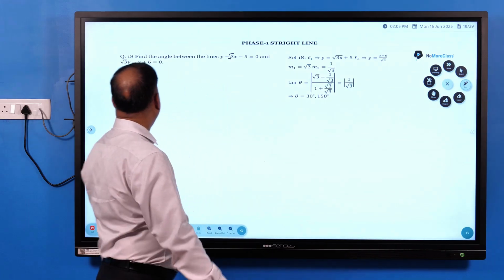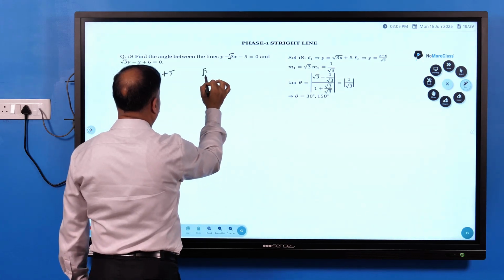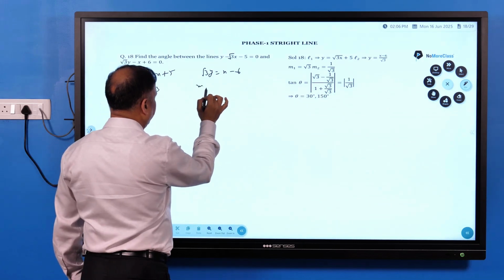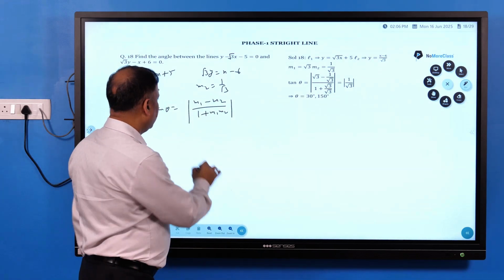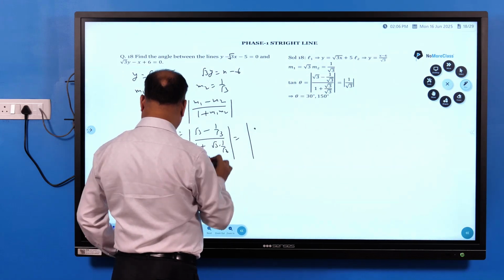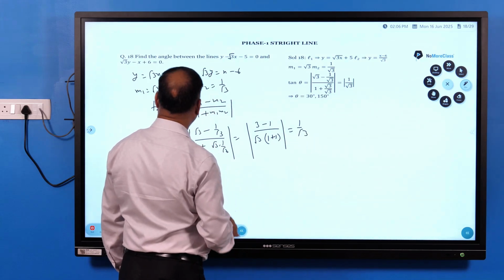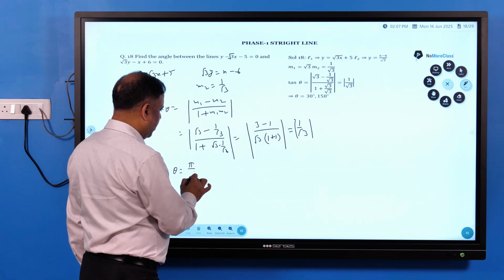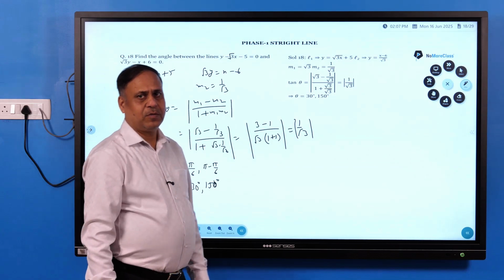Calculating the Angle Between Two Lines Using Slopes | R S Sharma | Class 11 Math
Welcome to NoMoreClass, an esteemed educational platform dedicated to empowering Class 11 students with a strong foundation in mathematics aligned with CBSE and ICSE curricula. Under the expert guidance of Mr. R S Sharma, a veteran educator with over 25 years of teaching experience, we explore essential concepts in coordinate geometry—specifically, how to determine the angle between two intersecting lines.

In this detailed lesson, we analyze the lines:

y − 3x − 5 = 0
√3y − x + 6 = 0
Our comprehensive approach emphasizes understanding the fundamental principles of line equations, slopes, and their relationships. We aim to develop your analytical thinking and problem-solving skills by focusing on the key concepts needed to solve such problems efficiently for exams like IIT JEE and NEET.

Core Learning Objectives:

Identify the slopes of the lines:
Derive the slopes from the given equations by converting them into slope-intercept form. Recognize how slopes influence the angle of intersection and how to use them mathematically.

Use the formula for the angle between two lines:
Apply the fundamental relation:
[ \tan \theta = \left|\frac{m_2 - m_1}{1 + m_1 m_2}\right| ]
to calculate the angle θ between the lines, understanding the significance of the slopes in this context.

Perform accurate calculations:
Substitute the slopes into the formula, harness inverse tangent functions, and convert the resulting radian measure into degrees, ensuring accuracy in the final answer.

Develop conceptual clarity:
This problem emphasizes the importance of understanding how the slope of a line determines its inclination and the angle of intersection with other lines—a vital skill for solving various geometric problems across different mathematical topics.

Why is mastering this important?
Calculating the angle between lines is fundamental in exploring geometric relationships, proving theorems, and solving real-world problems involving lines and their orientations. It's a key skill for competitive exams, where precise mathematical reasoning can make a significant difference.

About Mr. R S Sharma:
With over 25 years of dedicated experience, Mr. Sharma, inspired by IIT Delhi (1992), offers unparalleled clarity within complex mathematics. His publications shape student journeys, nurturing exam proficiency and conceptual strength, all crucial for competing successfully in exams like the JEE and NEET.

Situated in Bangalore, NoMoreClass offers innovative, student-centric learning experiences. Our focus on integrating technology with traditional teaching methods ensures comprehensive preparation for competitive exams. Live sessions, recorded lectures, and structured practice modules enable students to learn at their own pace and revisit concepts whenever needed, fostering independent and confident problem-solving.

Join NoMoreClass today and elevate your understanding of coordinate geometry. Master formulas, diagrams, and problem-solving techniques essential for success in your exams and beyond. Embark on your journey to mathematical excellence with our expert guidance!